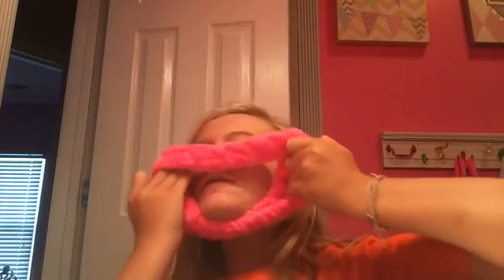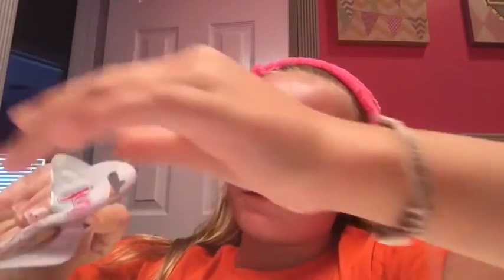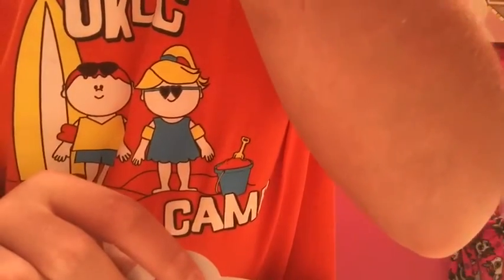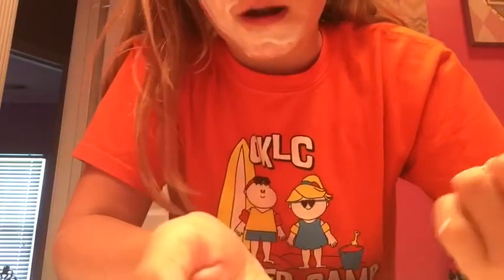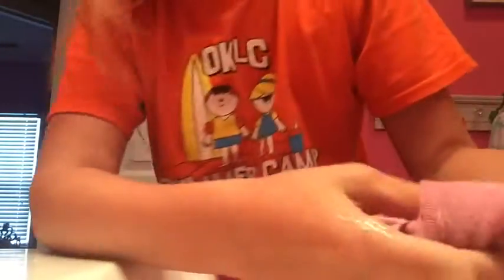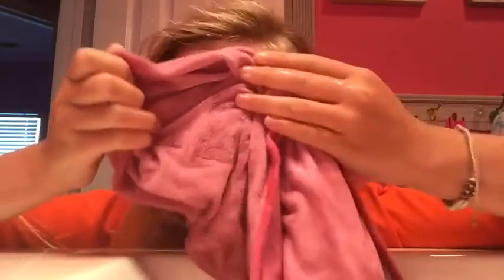ZOEY'S CORNER-JUSTICE FACE MASK❤️